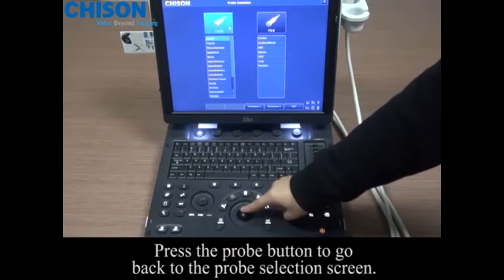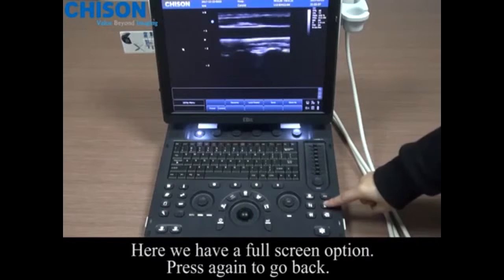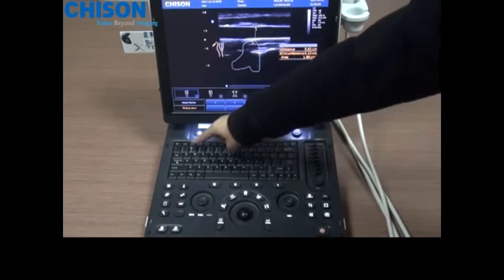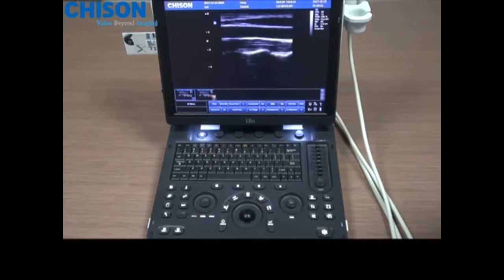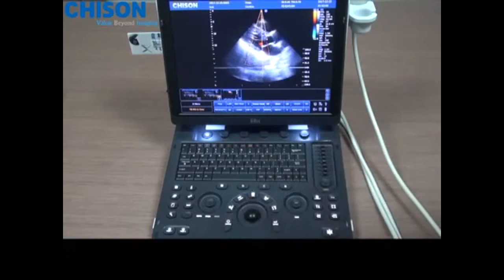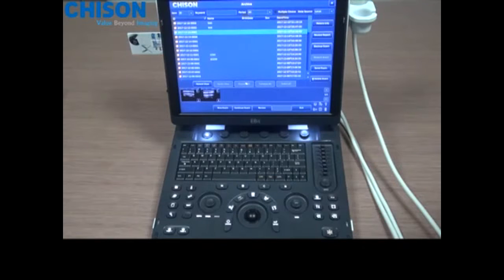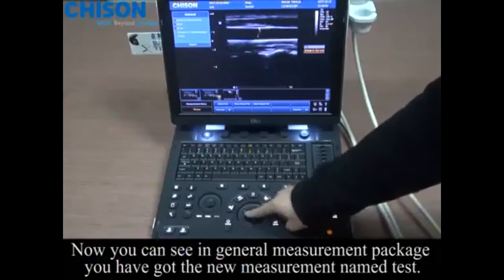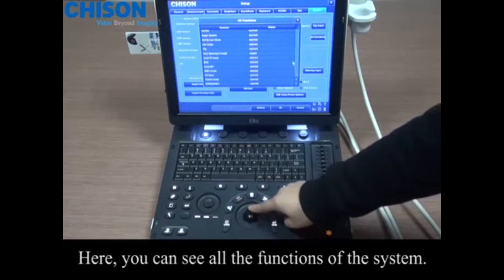Ryemed Chison EBit60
Chison EBit60 Step by Step Operation

Tecnología al alcance de tu mano.